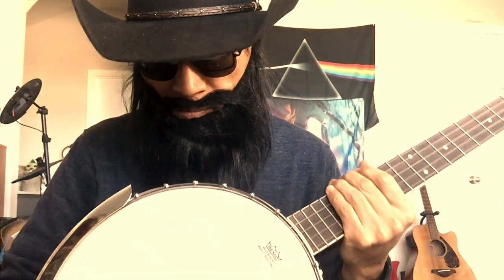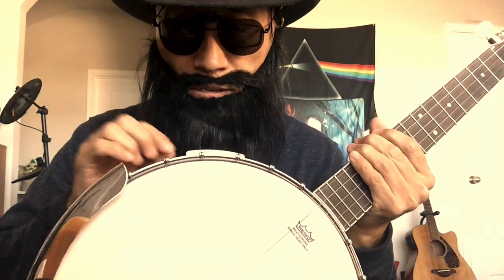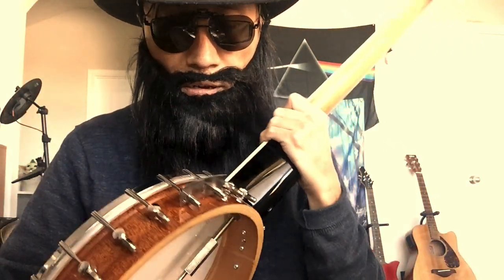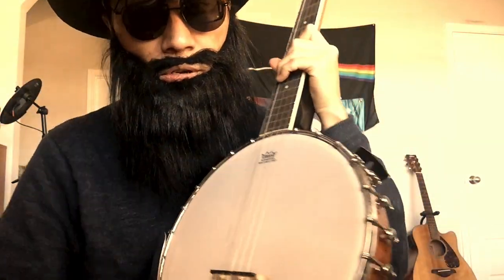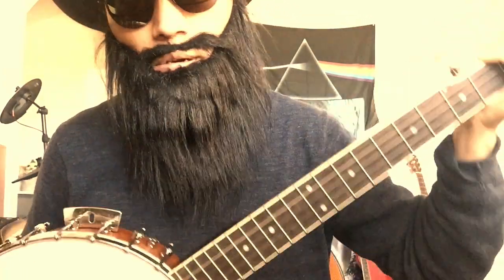Cheap Banjo Shortcut - Can this cheap banjo stay in tune?